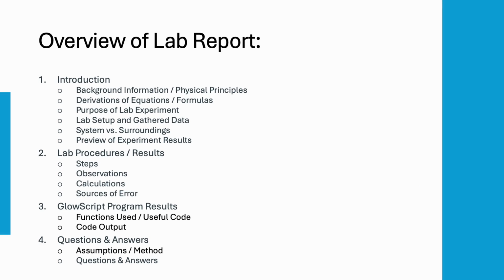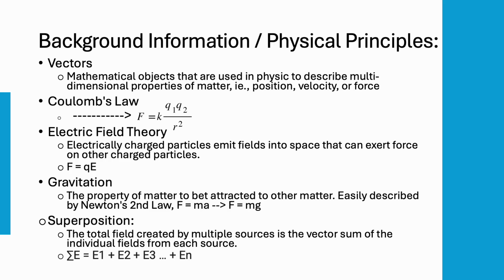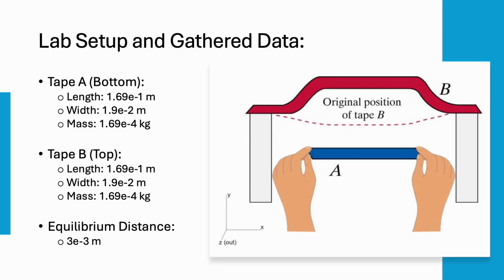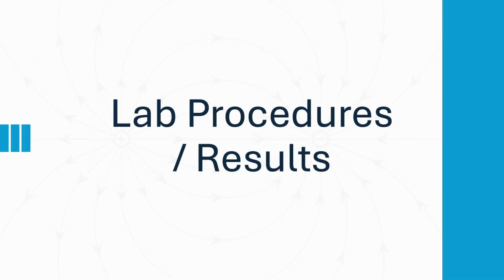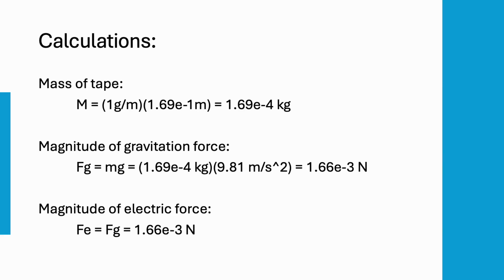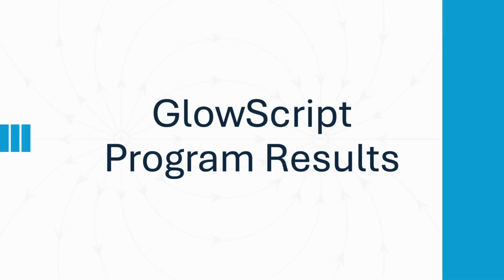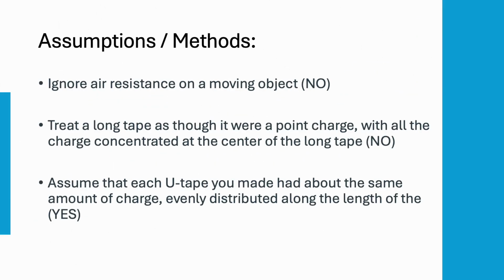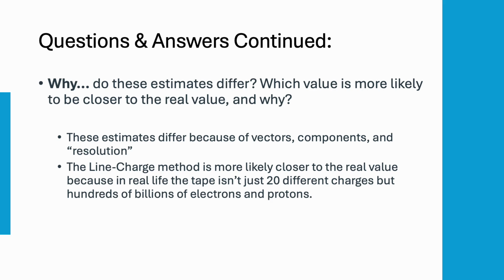Lab 2 - Charged Tape Revisited Report - PHYS 2212 - Steven Gigrich